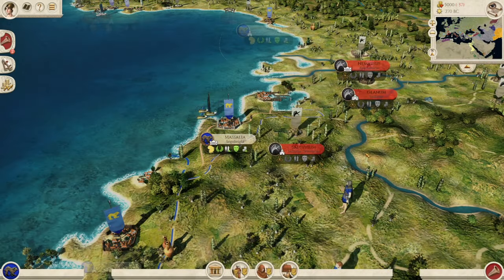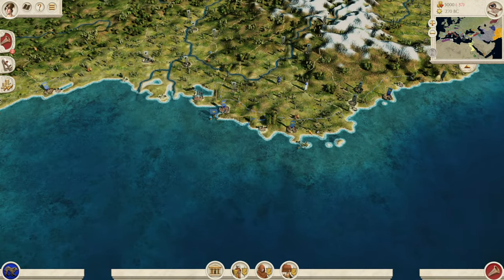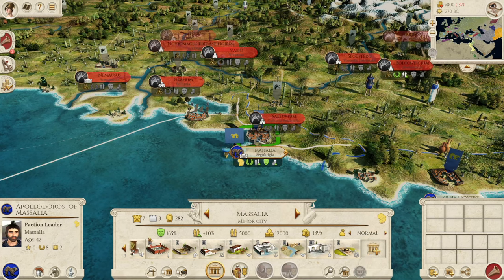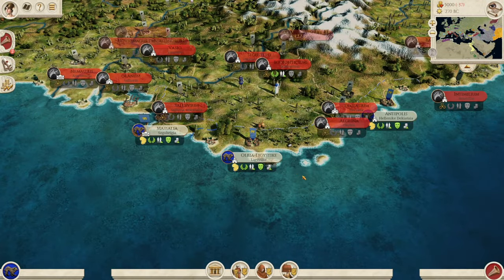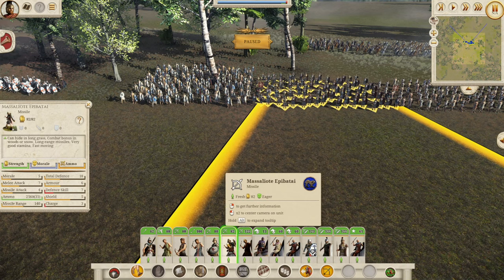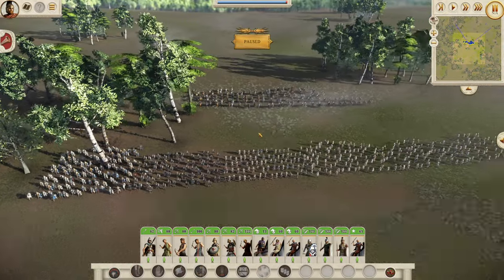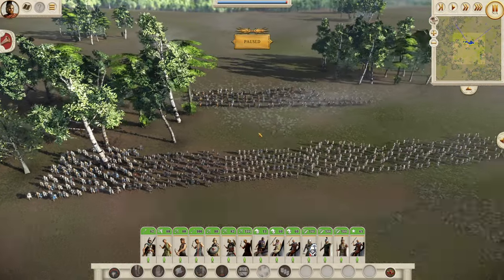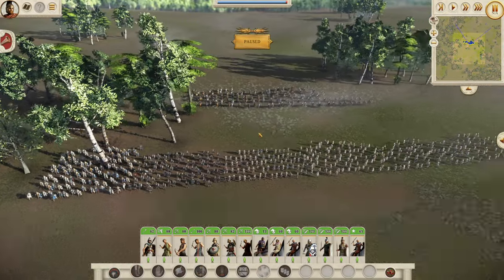SURROUNDED BY BARBARIANS! - Massalia Complete FACTION GUIDE in RTR Imperium Surrectum v0.6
In today's video, we are starting the factions guides for RTR Imperium Surrectum with a bang. A very hard faction in Massalia.

My Difficulty Rating; 4.5/5

In this version you will find, among many other things:

32 Playable factions, including 11 brand new ones: Baktria, Epeiros, Achaian League, Aitolian League, Athens, Syracuse, Rhodes, Massalia, Kyrene, Boiotian League & the Saka!

00:00 Today's Video
00:20 Intro and Faction Guides
1:05 Massalia General Overview
3:20 Don't Delete the Ship
3:40 The Strengths of Massalia
4:55 The Weaknesses of Massalia
7:25 The Unit Roster
11:40 The Temples (buildings)
13:05 Starting Position and Starting Moves (this chapter onwards)
16:15 Recruitment and Building
17:45 Extreme Mode
18:10 First Conquests
21:45 Happiness Tips
22:35 Risk vs Reward
24:20 Next Moves
28:50 What to do Next? Mid-Late Game Tips
36:00 The Difficulty Rating
37:00 Subscribe, Like and Comment!

Players can now expand their armies and experience 16 additional factions that were previously locked, giving a grand total of 38 playable factions. In a first for Total War, you can now take your favourite faction to battle against friends in cross-platform multiplayer between Windows, macOS and Linux.